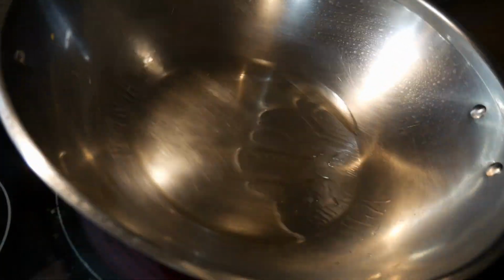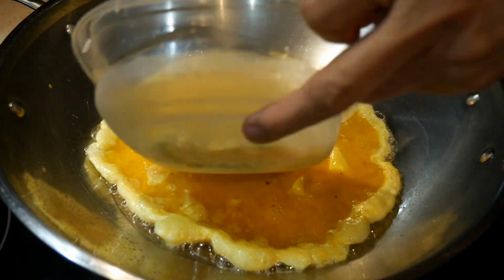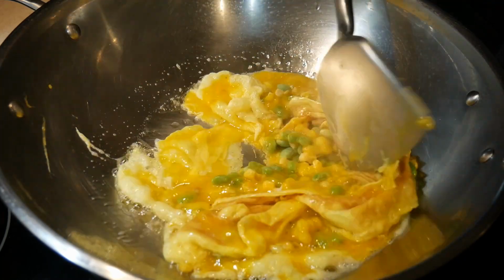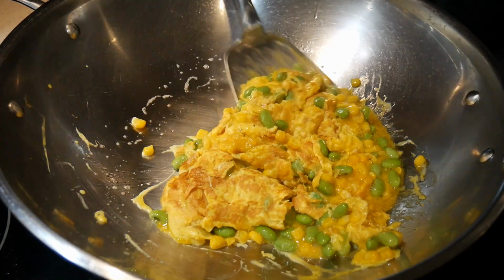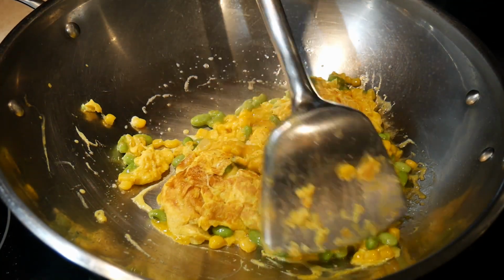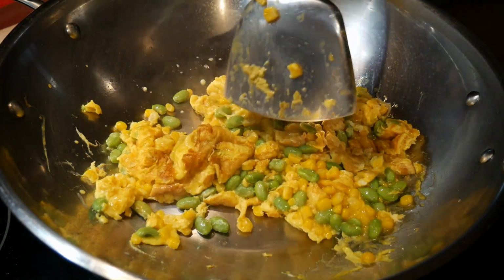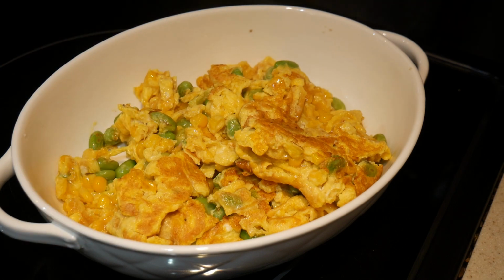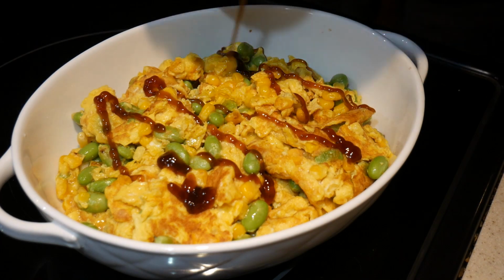Wok with Tak. Foo young egg with sweet corn and edamame. Template-based cooking.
Home cooking needs not to be elaborate or complicated in order for the food to taste good. Sometimes a simple dish could be most satisfying. Foo young egg is one of those dishes that is simple, flexible, and delicious, particularly when you are in the mood to have some eggs. This video also demonstrates the effectiveness in seasoning my Cuisinart 14-in stainless steel wok using my spot seasoning method. This dish is a great practice in seasoning a wok, particularly if you are new to stir-fry. Frying eggs are unforgiving when it comes to woks without non-stick coating. If your wok is not well seasoned, the eggs tend to stick and burn to the surface of the wok. The result could be messy and frustrating. This video also demonstrates the principles of template-based cooking. This basic foo young template is a great example of the flexibility of template-based cooking in substituting ingredients and in modifying your flavoring approach to create almost infinite versions of this basic template. I have friends who constantly create new versions of this basic foo young egg template in ways that I would never have imagined. I know that you will do the same.